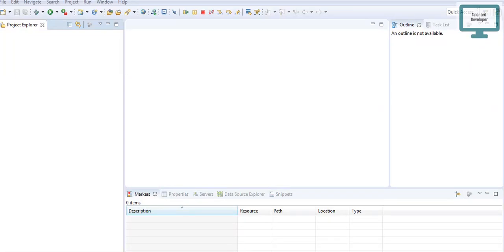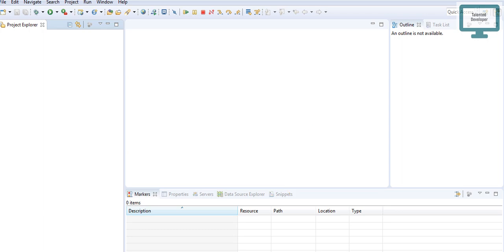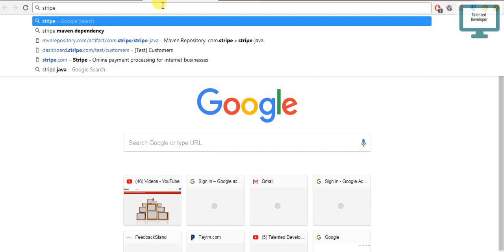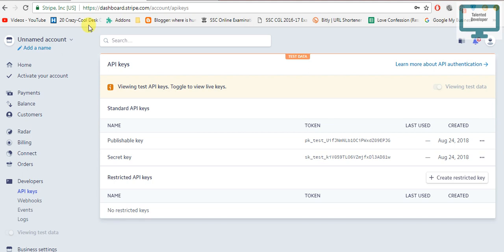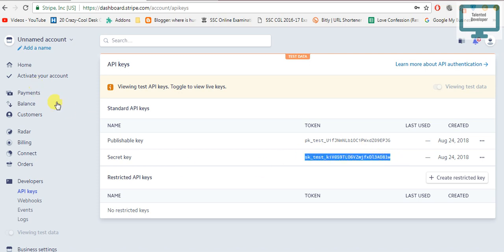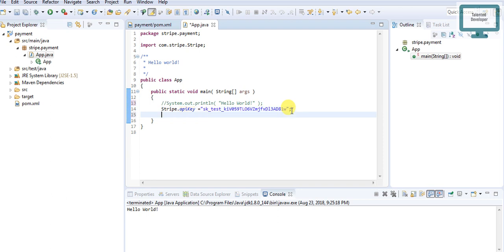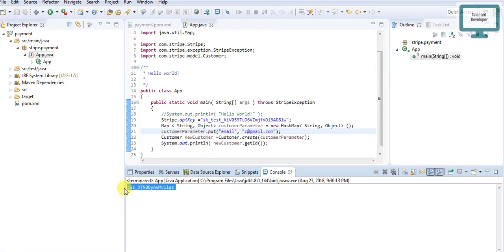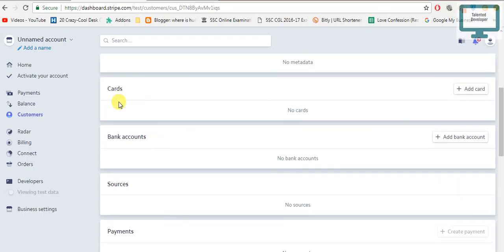2. Java Stripe : How to create Customer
Java create a customer in stripe.